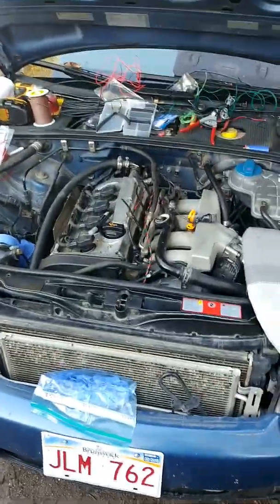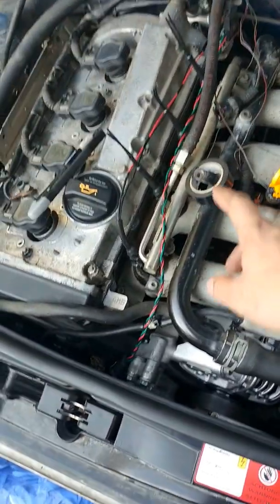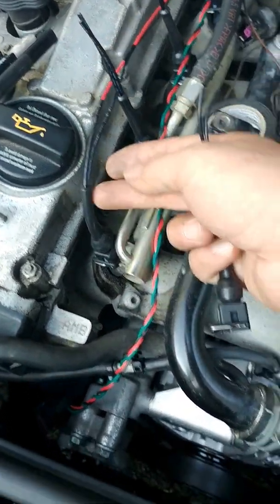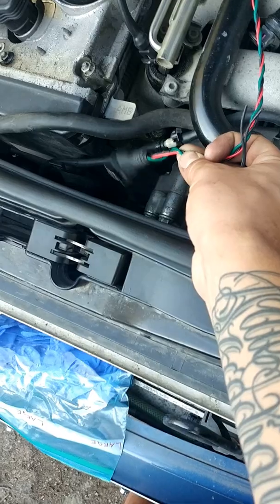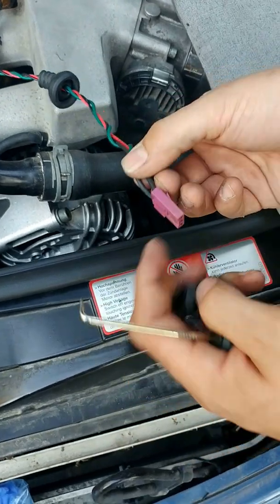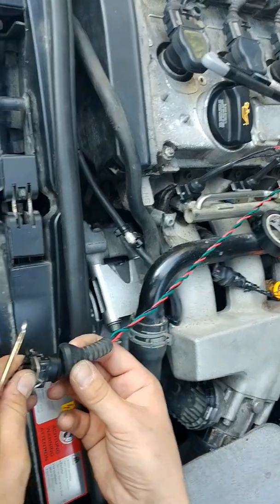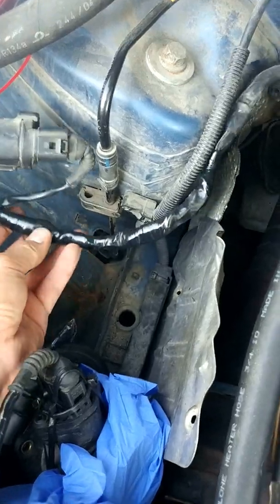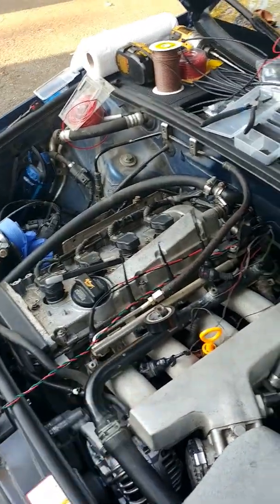b6 a4 1.8t fuel injector repair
THESE ARE the EV1 connector from five 0 motorsport which are based in the US and these FANTASTIC electrical connectors are worth about 7$ us(9 cad) per connector.

You feel at a lost, loosing power with no engine codes, maf is in good shape/n75 as well. This video is to demonstrate an easy common repair that anybody can fix with about 3-5 hours depending how good you are with wiring.
Old crappy wires will crack especially the vw and audi one. Mine were so cracked everywhere that when it was raining outside my car felt like it was hesitating at WOT and it did not throw any codes. I basically have brand new sensors everywhere you can imagine! I have been changing lots of shit and BOOM POWWAAA is back. Damn this car with just a chip stage 1 is ripping like hell!! now it feels more like a 200hp Chip
IT MIGHT FIX THE 3.0L AS WELL, JUST CHECK THE WIRES FOR FRAYING, CUTS ETC... REMEMBER to take a picture of the color order first(the plug connected to the injector) and put the new connector on the injector and splice the wires like if the injectors was at it's original place.

IF YOU HAVE ANY QUESTIONS LET ME KNOW! AND I WILL TRY TO HELP OUT AS MUCH AS I CAN.

I WILL UPDATE THE RESULTS WITH THE LOOM ALL TIDE UP AND CLEAN UP. AND AS WELL AS SOME PULLS WHEN i WILL HAVE THE SPARK PLUG COIL PACK CONNECTORS REPAIRED AS WELL

I am not responsible for any damage to your vehicle if you are not experience enough to do this stuff!